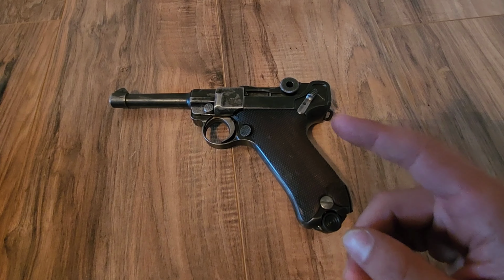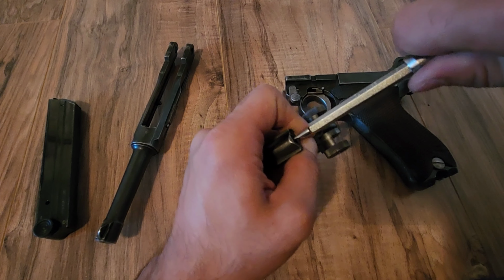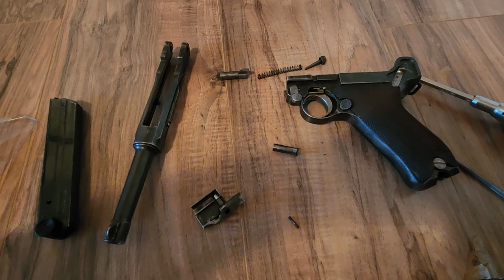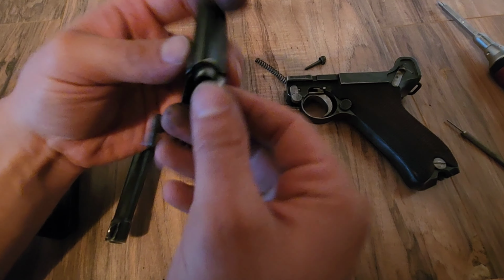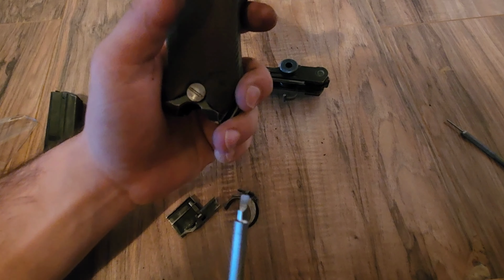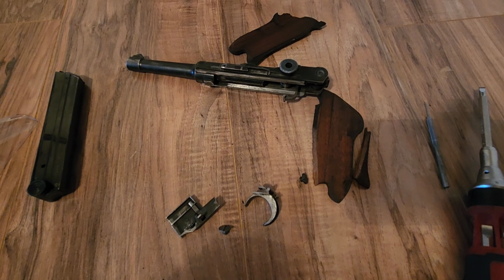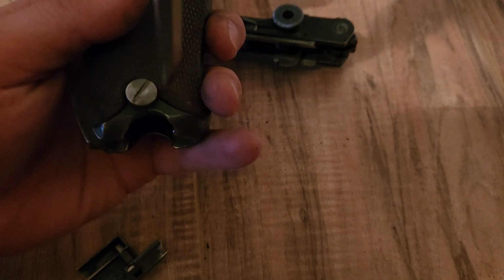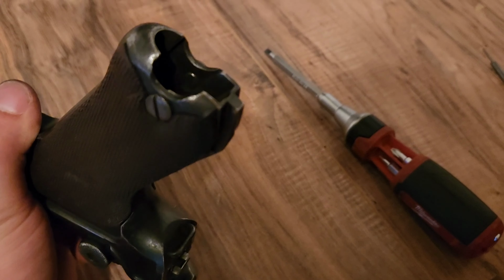Are lugers really that complex?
The luger is often said to be an overly complex pistol, but is that really the case? Lets find out as I see how mich of it I can take apart and hopefully reassemble after not doing it for 2 years (and with 0 help of course)